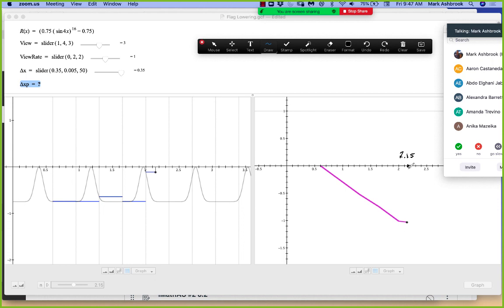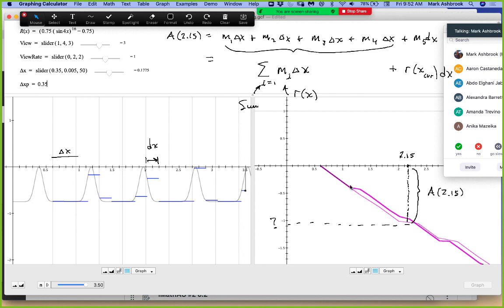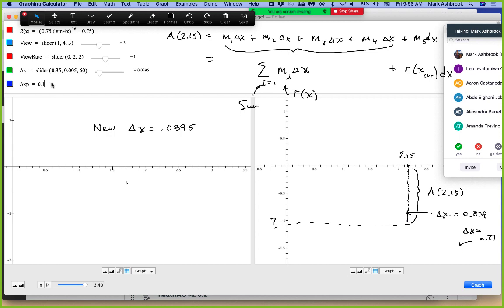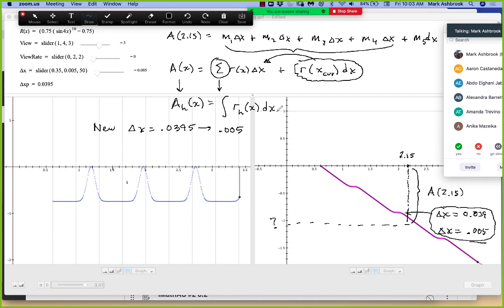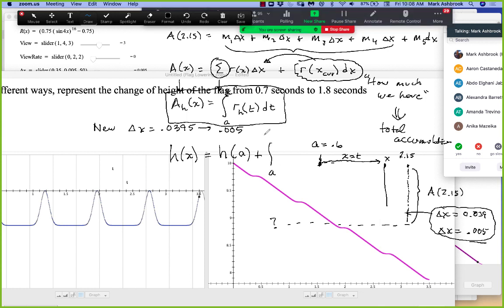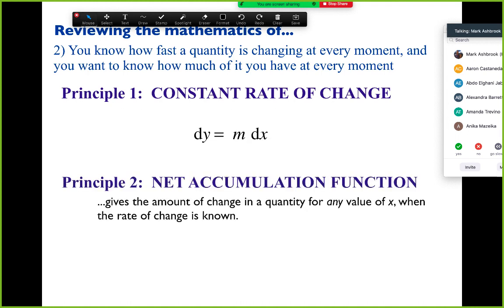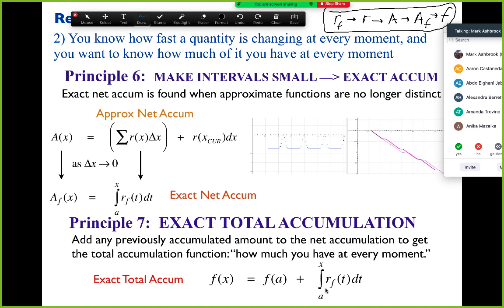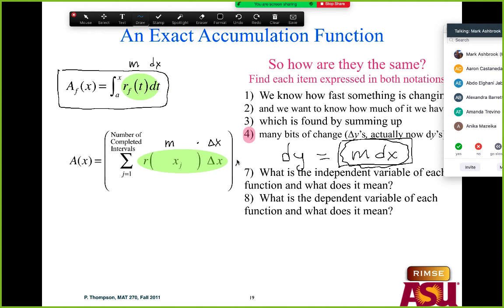MAT 271 Fri Aug 28: Exact Accumulation & Integral